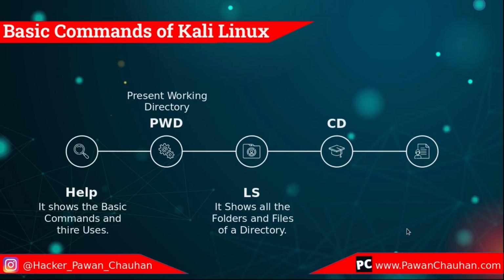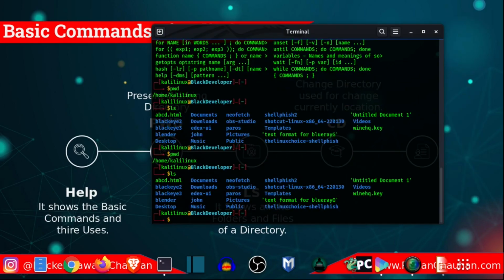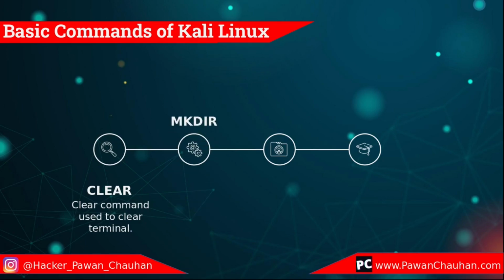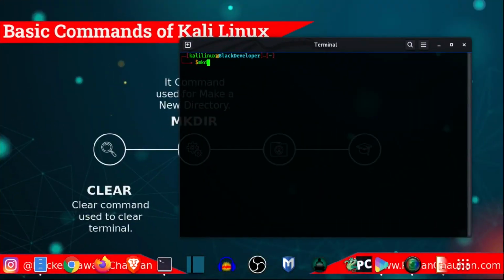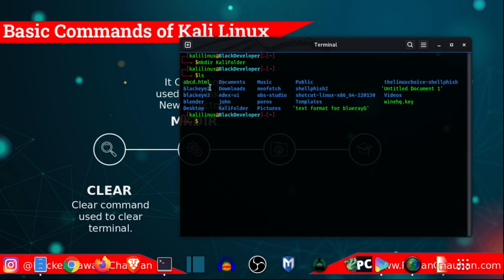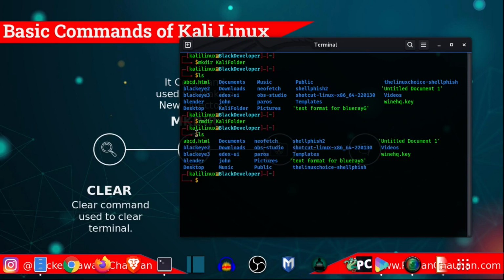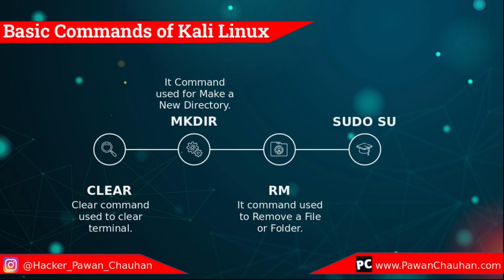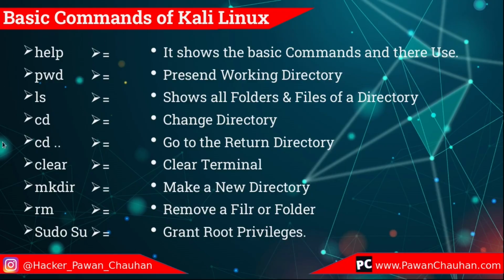Basic Commands of Kali Linux || Ethical Hacking using Kali Linux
If you looking to learn basic commands of Kali Linux then this is the right place to learn Kali Linux Beginners to Advance.